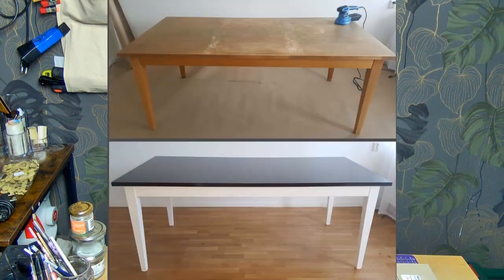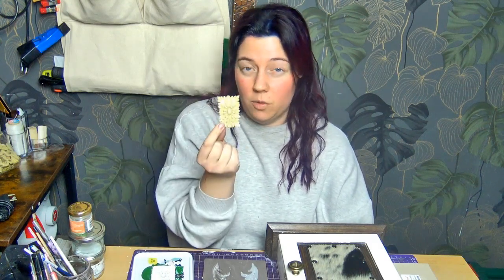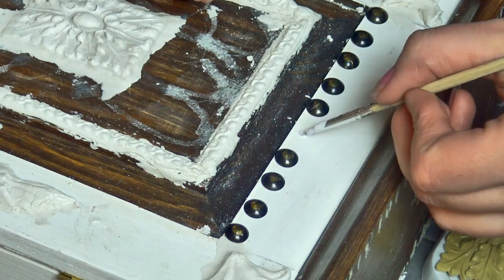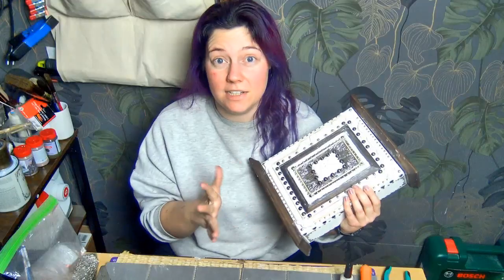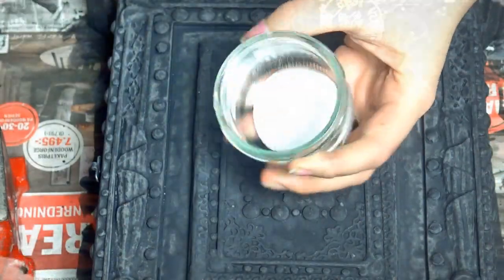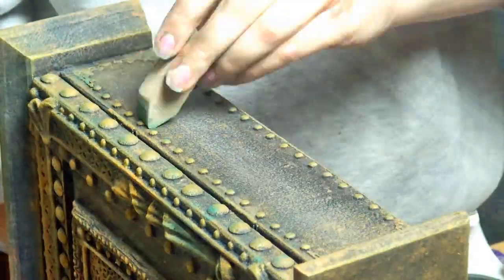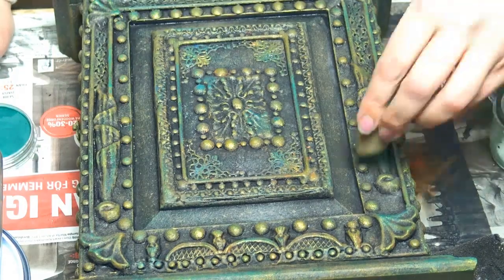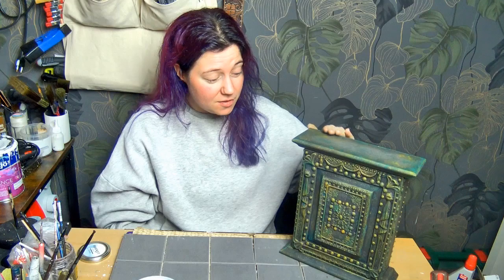DIY Antique Ornate Key Box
This is another project for my Dark Academia/Dark Cottagecore hallway interior!

In this video I'm giving my Key Box/Cabinet a new makeover with some ornate details and some copper patina effects using chalk paint.
I also show you in this video how I make my own ornament molds out of clay!

TIMELINE
00:00 INTRO
04:30 PREP WORK
05:30 Making my own Ornament molds out of clay
06:50 Furniture tacks and decorative rivets
07:50 BBQ Sticks/scewers as frames for the rivets
08:50 Metal book corners as ornate details
09:30 Leather lace tool to add ornate patterns in clay
10:05 Prep work and ornate details added
11:50 Graphite and black chalk paint
13:30 Dry brushing all the highlights
14:15 Process so far and new ideas
15:15 Copper patina with Pthalo green Pan Pastel
16:15 Metallic effect with gold wax
16:40 Copper tints using soft pastels and chalk paint
17:45 Fixative and Furniture Wax
18:15 Finishing touches
20:10 OUTRO

TOOLS & MATERIALS
- Chalk Paint:
   - Black
   - Deep Taupe
   - Warm Chocolate
- Pan Pastels:
  - Phthalo Green:
- Phthalo Blue
- Soft Pastels
- Ornaments
- DAS Modeling Clay
- Decorative rivets 4mm-6mm
- Mod Podge(Glossy or Matte)